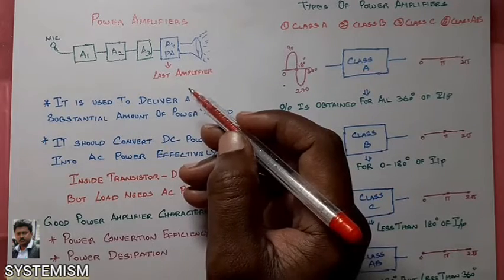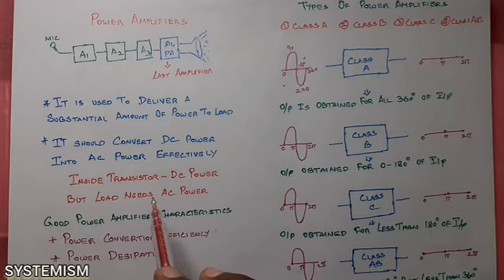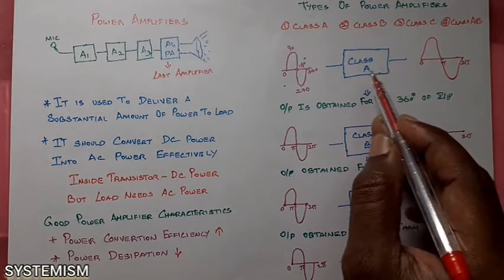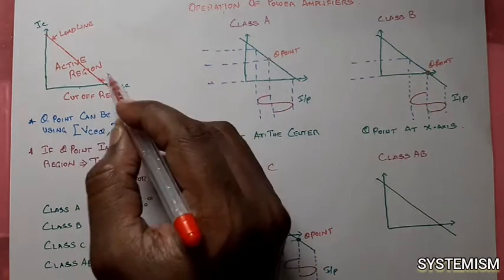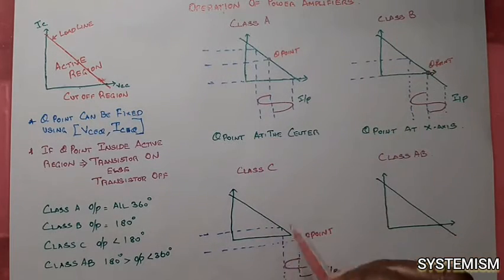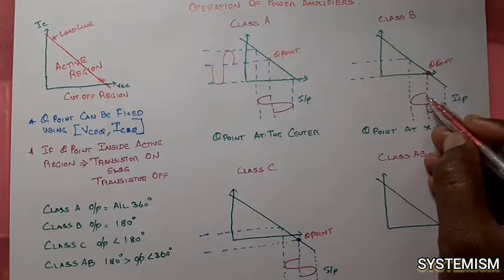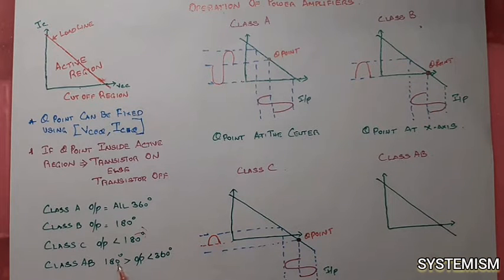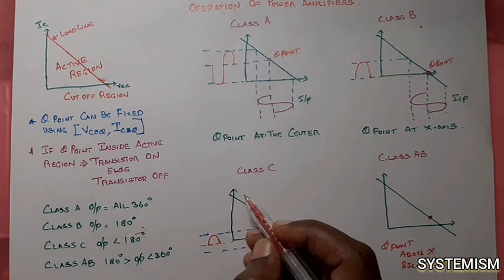Class A, B, C & AB Power Amplifiers | Basic Electronics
Power Amplifier operations#class A class B#class C # class AB